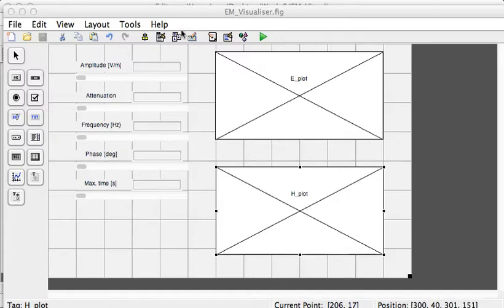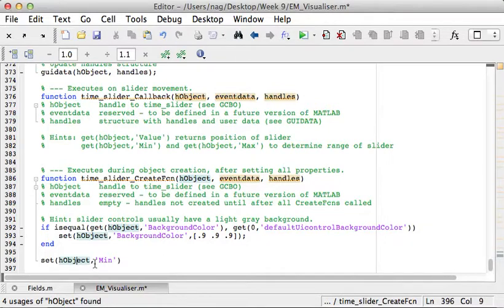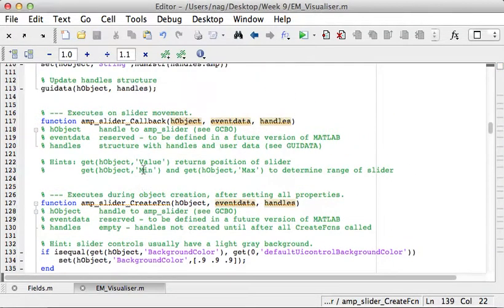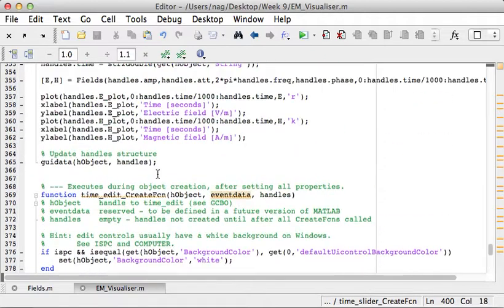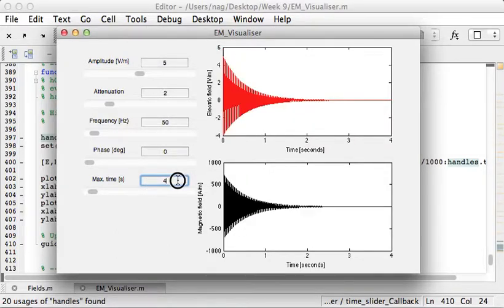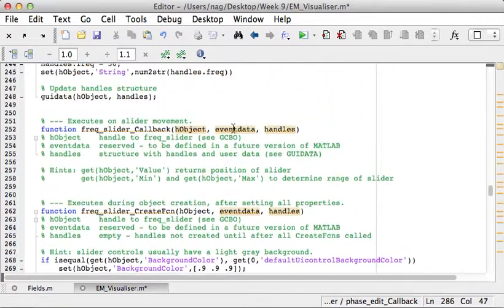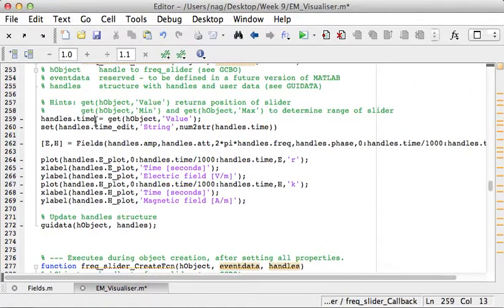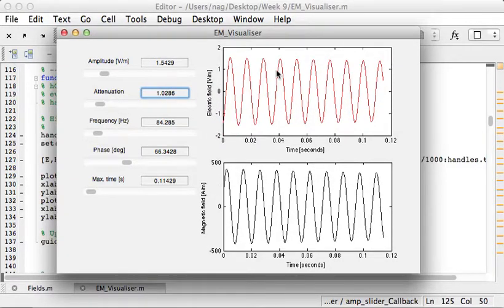Week 9 Part 3 - Adding callbacks II